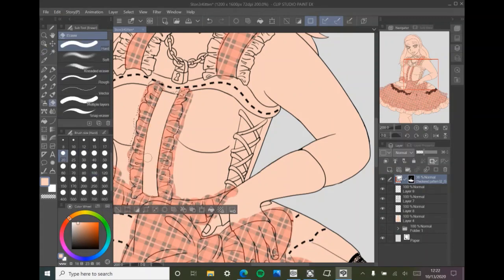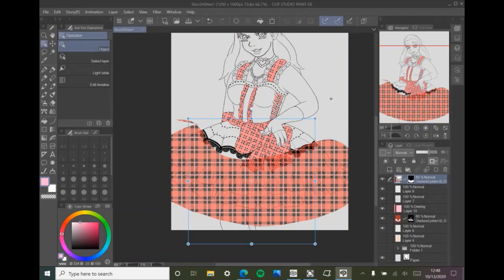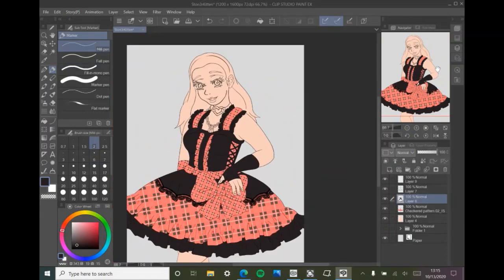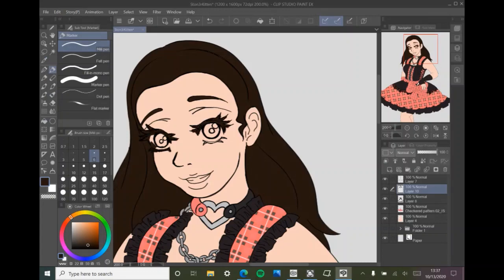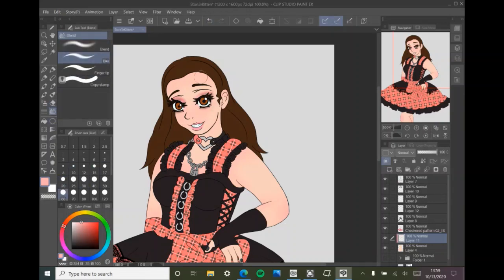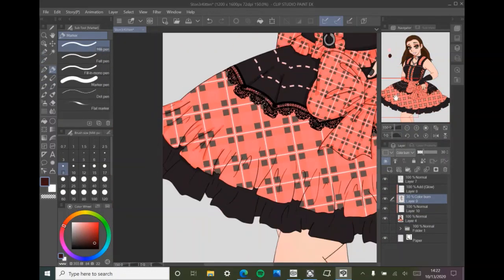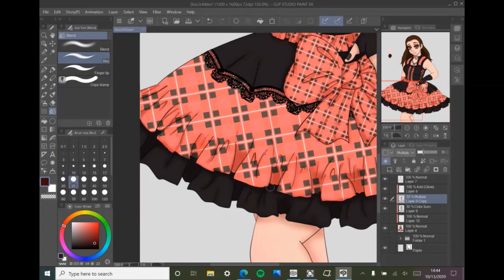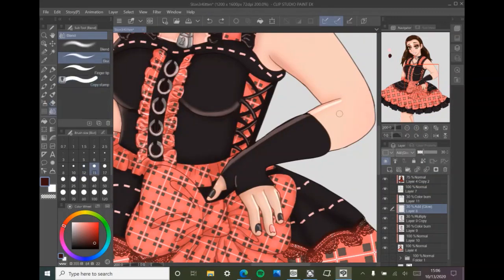DeadGirlCoutureP2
Hello Human stranger, here is the Speedpaint progress for the coloring portion of the drawing, hope you enjoy!

I used my Surface Go 2 with the Stylus and Clip Studio Paint.

This is the shop's website, check them out!